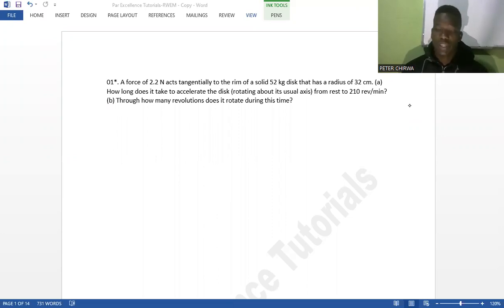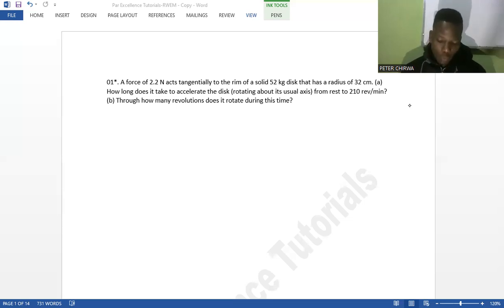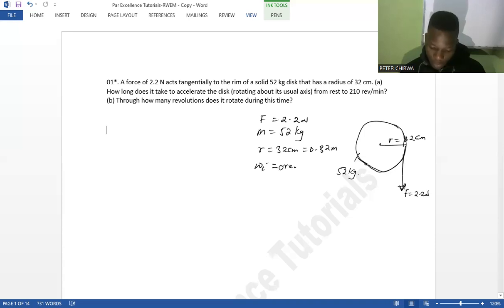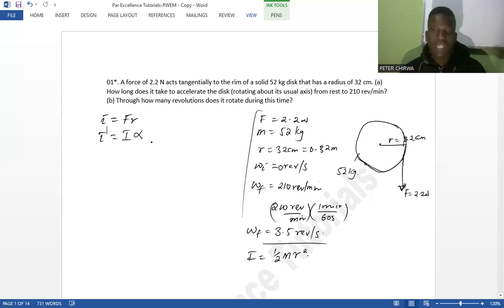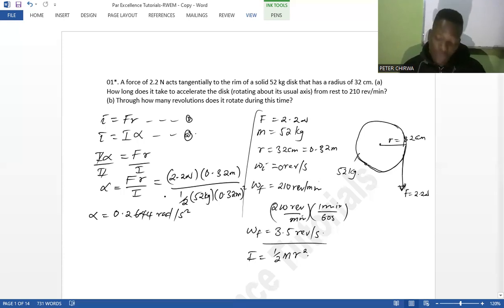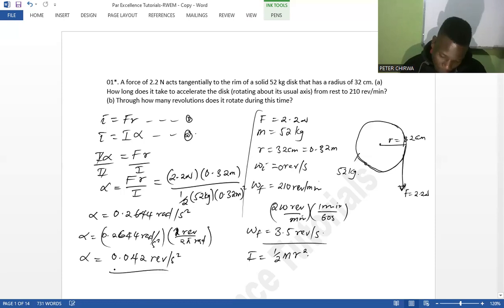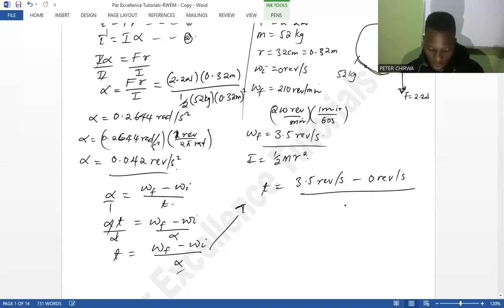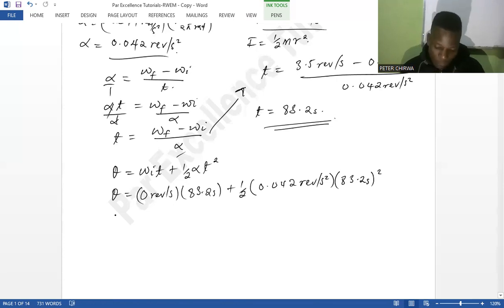A force of 2.2 N acts tangentially to the rim of a solid 52 kg disk.. |Rotational Dynamics